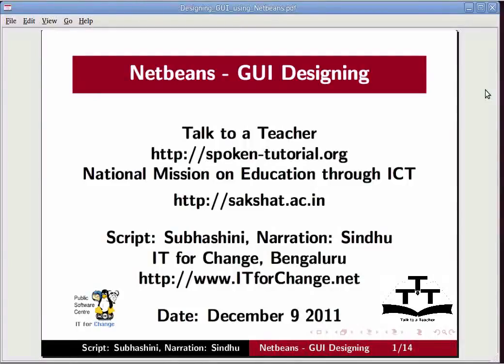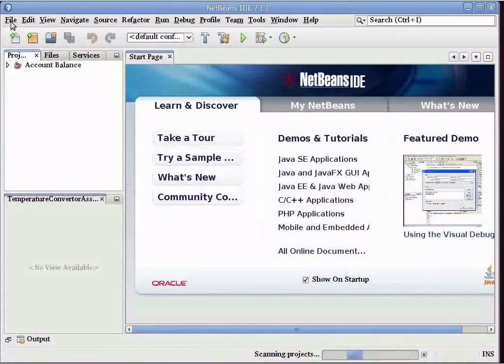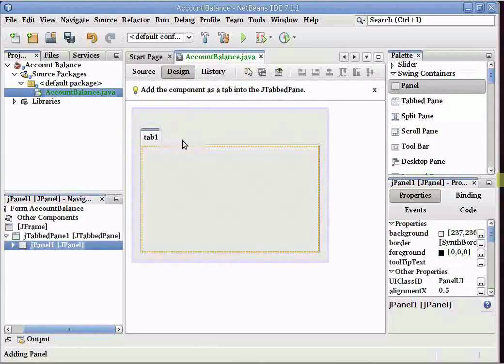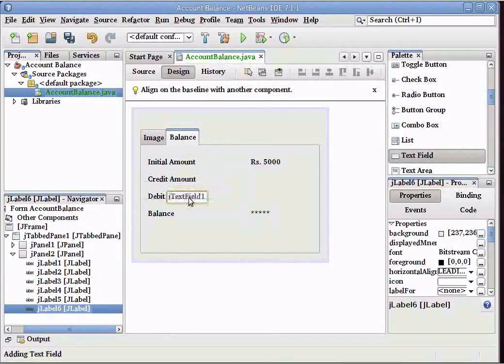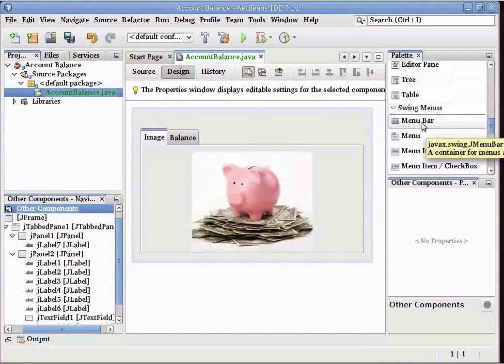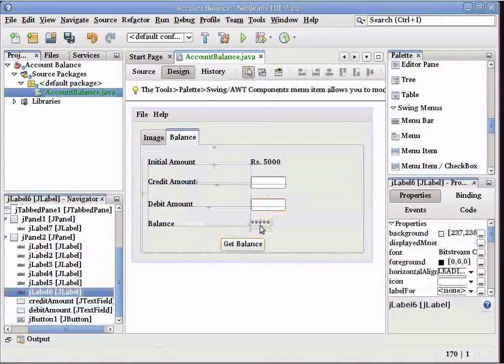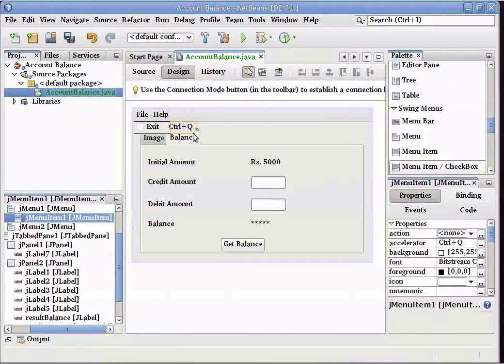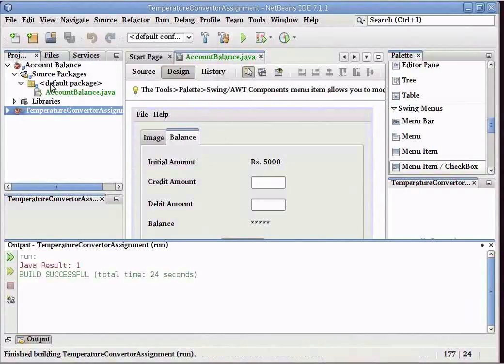Designing GUI for Sample Java Application - English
Designing GUI for Sample Java Application

    Using the Form Editor, Source Editor
    Using the Palette, Inspector & Properties Features
    Adding Event Handlers